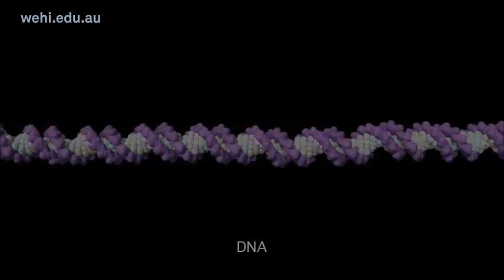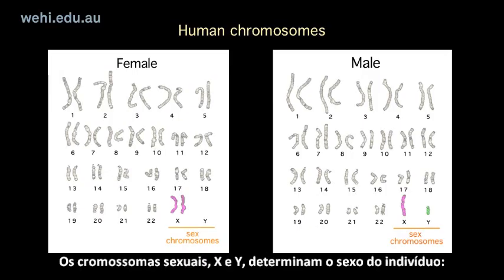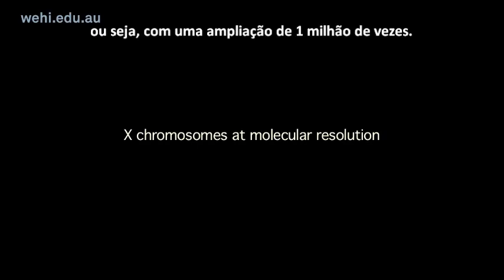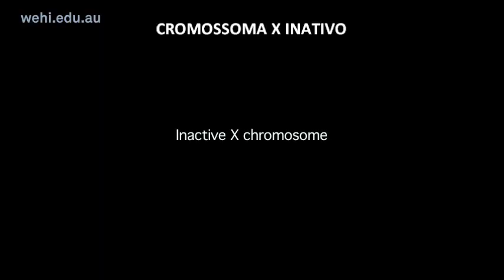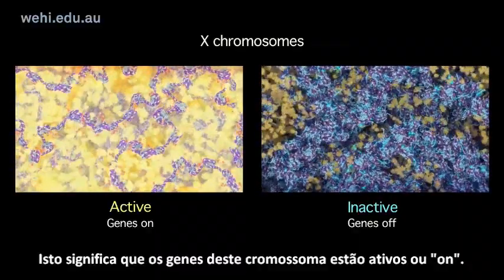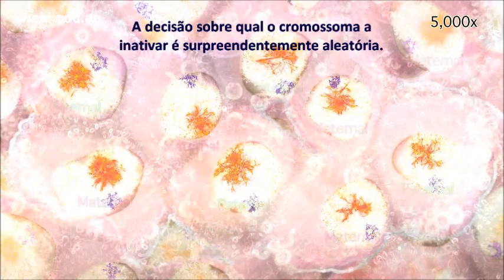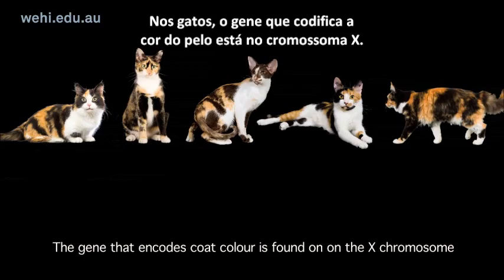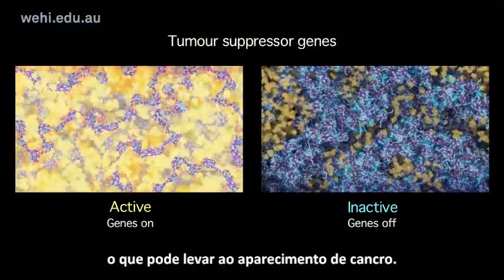A inativação do cromossoma X e a epigenética - Walter and Eliza Hall Institute